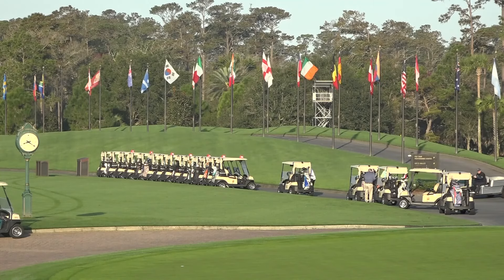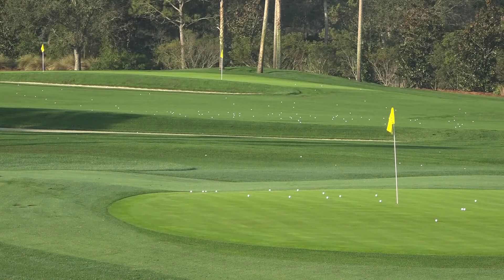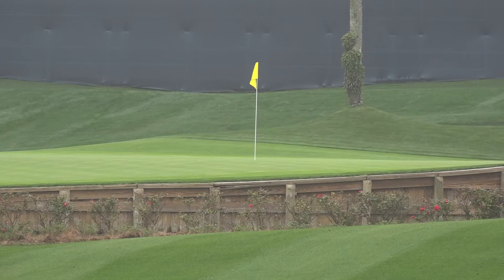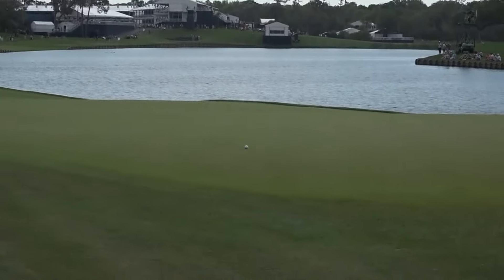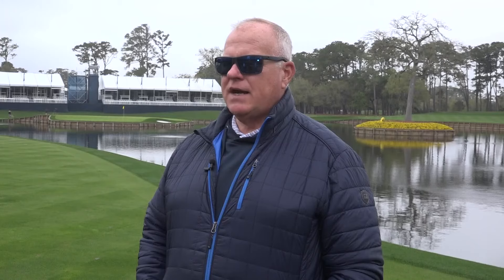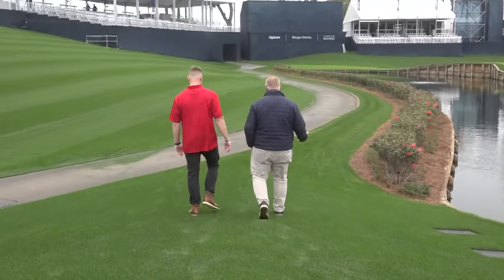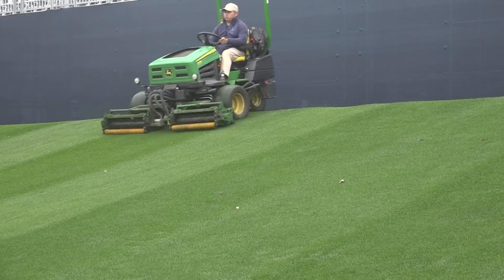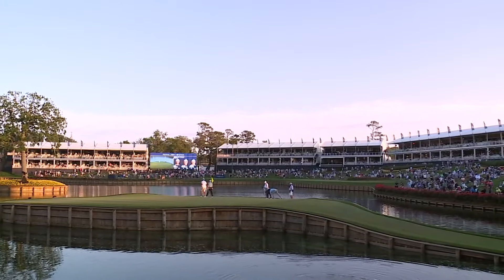Weather adding difficulty to the upkeep of TPC Sawgrass's turf this year